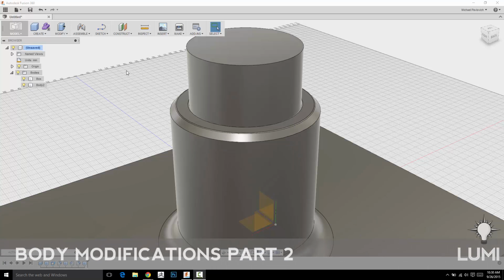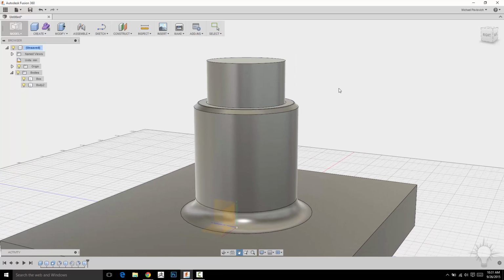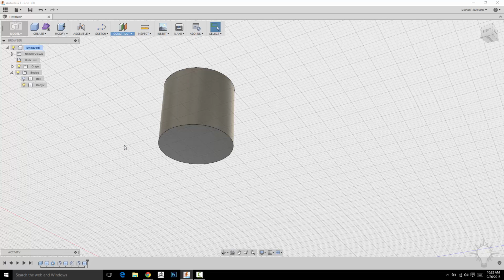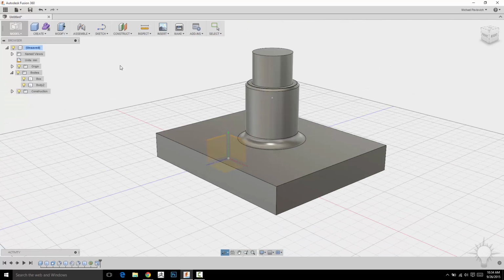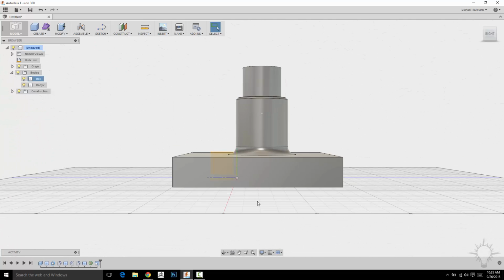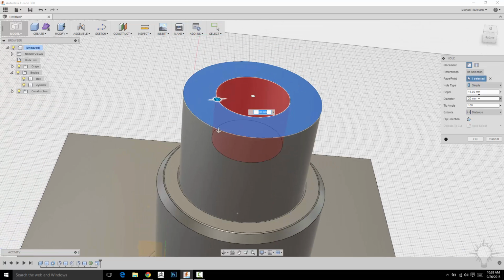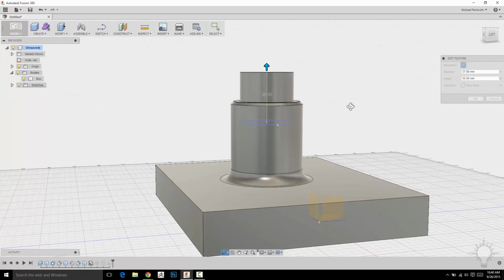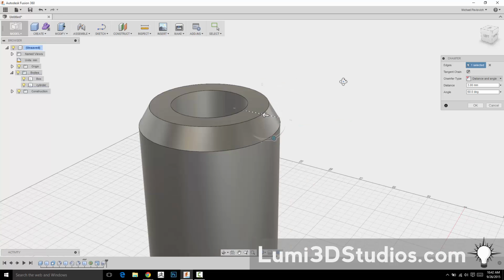003 Body Modifications Part 2